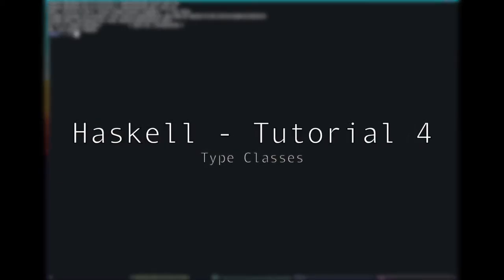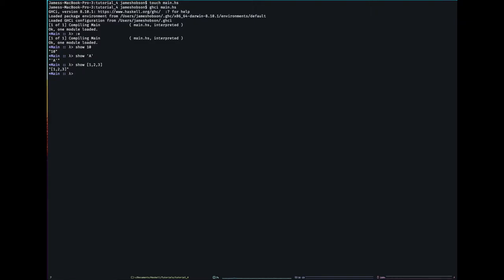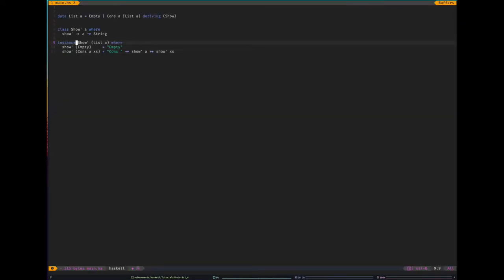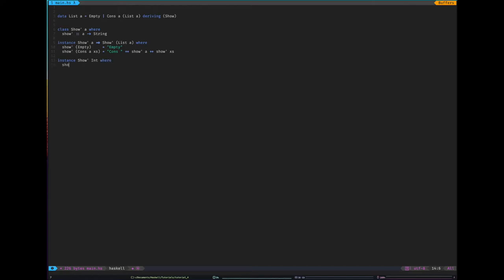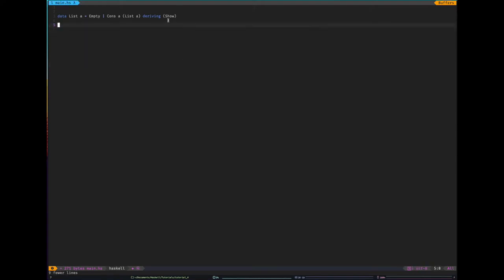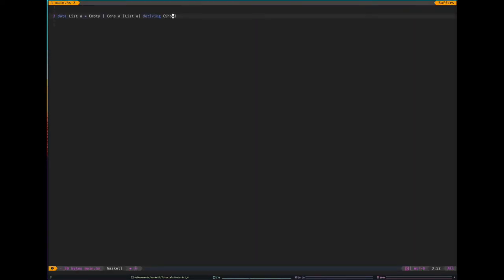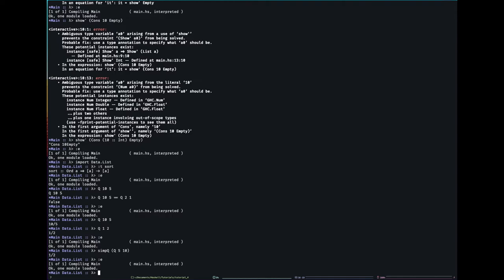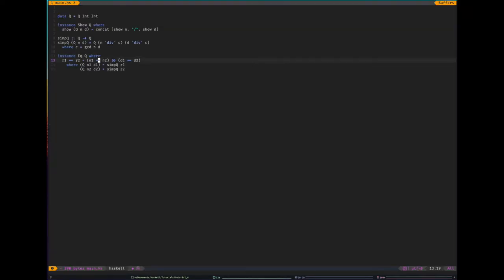Haskell - Tutorial 4 - Type Classes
In this tutorial we dive into the type system of haskell and exploration type classes